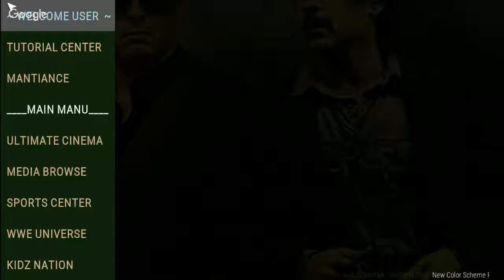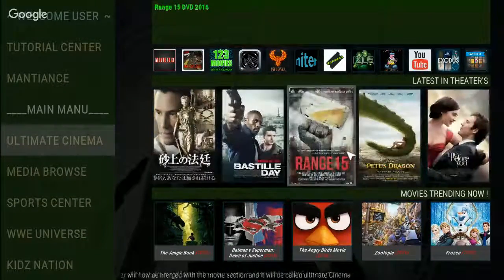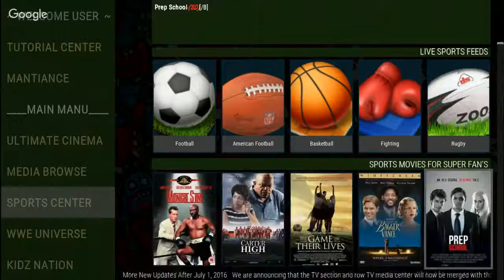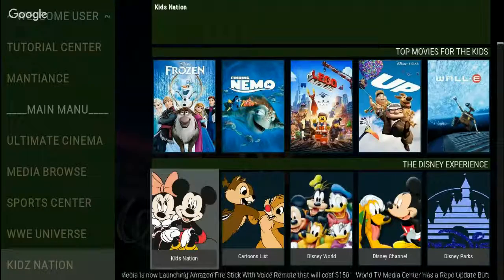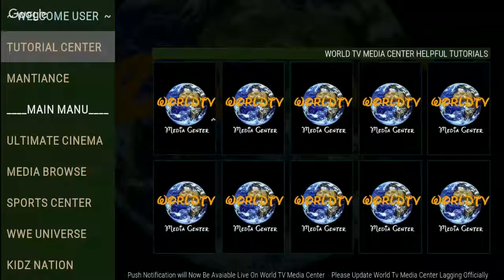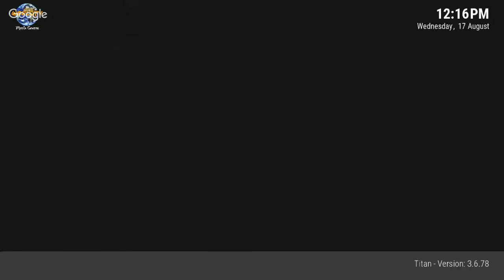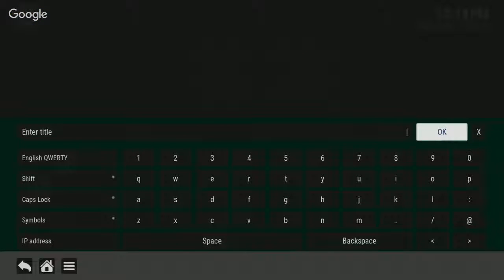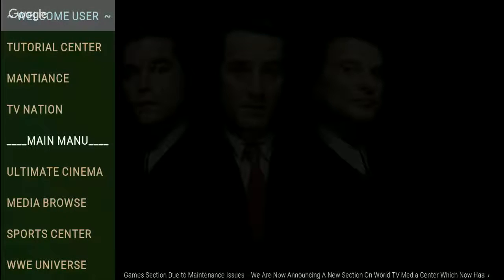Helping people to use KODI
HOW TO USE KODI AND HOW TO CREATE A BUILD VERY SIMPLE THE EASY WAY